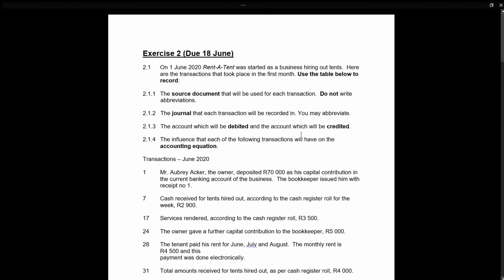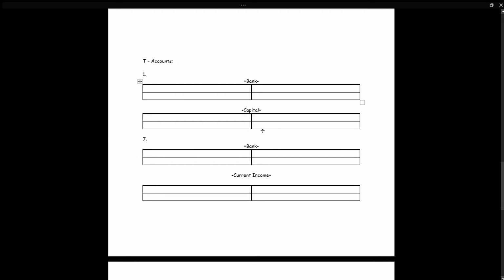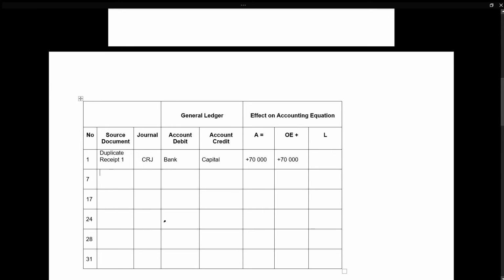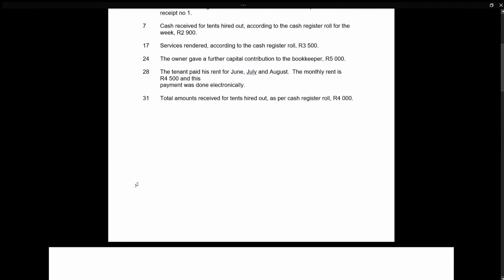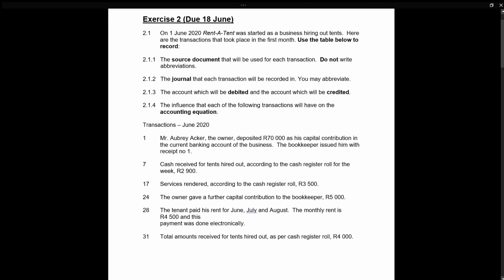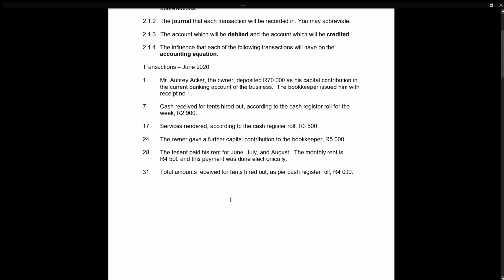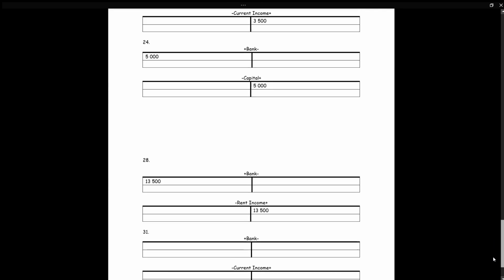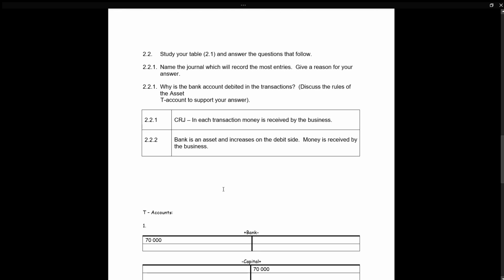EMS Grade 8 Cash Receipts Journal Exercises 2 Video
This video is a memo discussion on CRJ Exercise 2